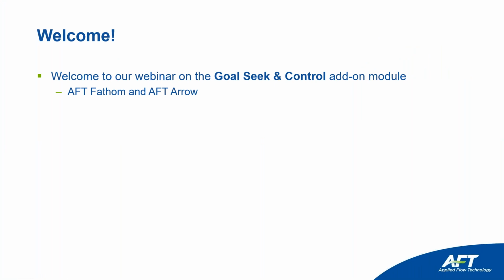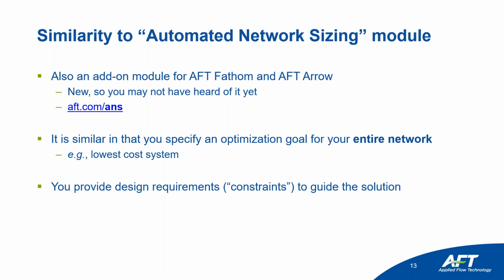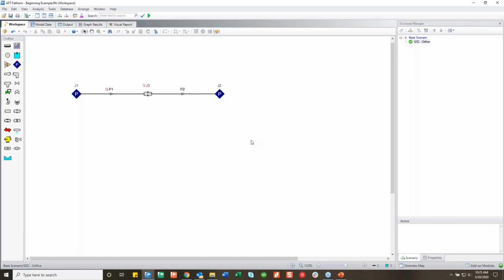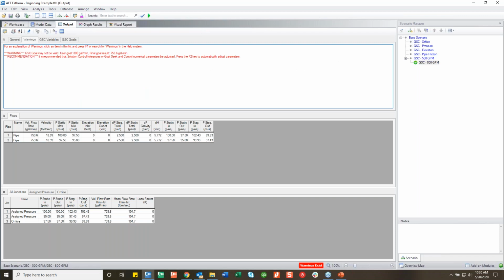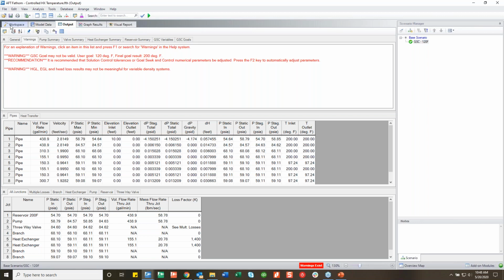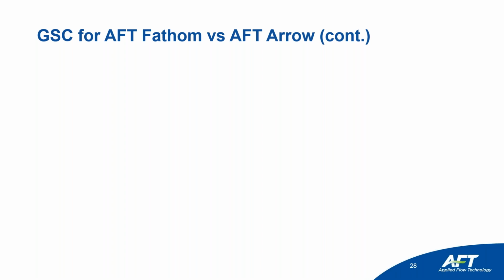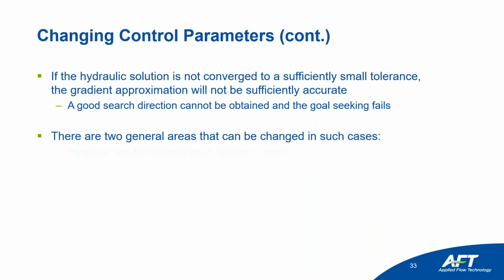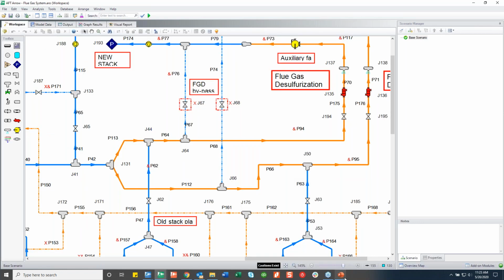Use Goal Seek & Control in Flow Analysis Models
It can be quite tedious to figure out what model inputs give you a desired output. Using the Goal Seek & Control (GSC) module automates this iteration process. Learn the many ways GSC does the heavy lifting for you. It will vary specified input variables until it satisfies a specified output parameter - all with the click of a button.